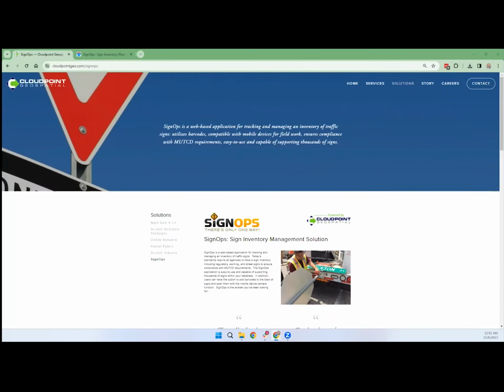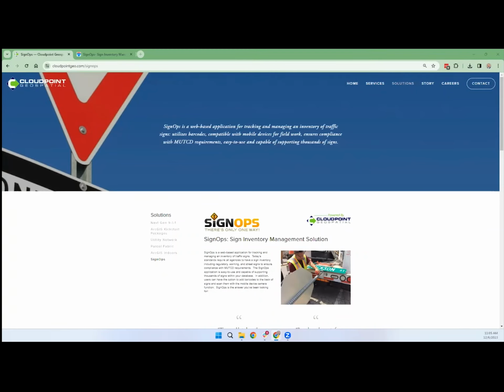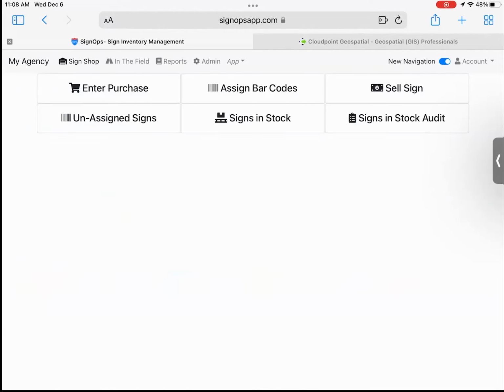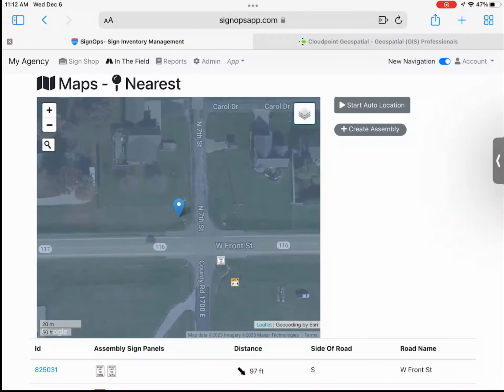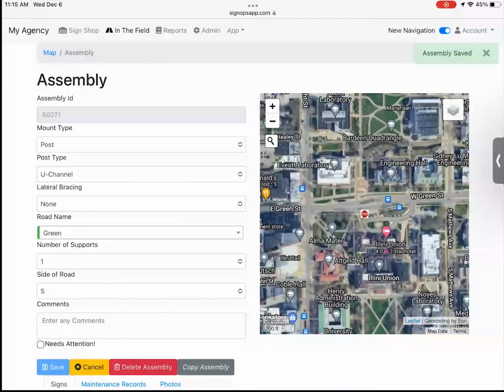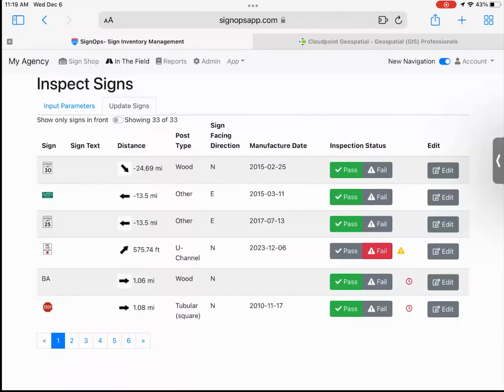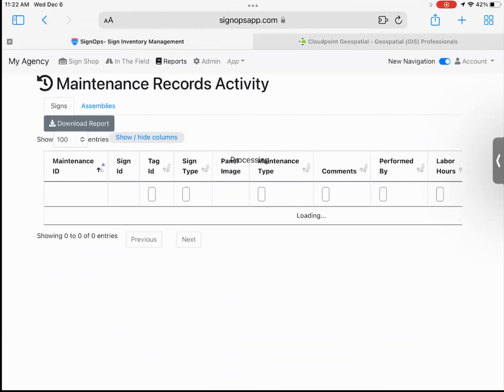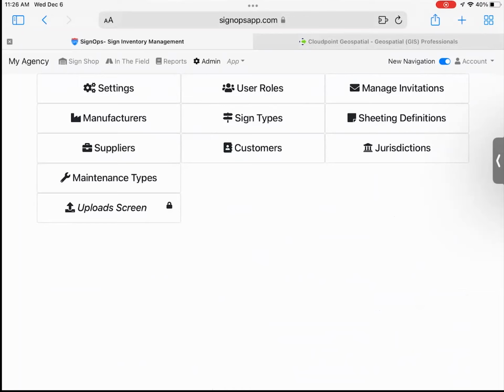A Complete Demonstration of the SignOps Application - 12/6/23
Get a complete, in-depth demonstration of SignOps: Cloudpoint's Sign Inventory Management Application. We highlight all of the features and workflows in the application and educate users on how the SignOps application can be utilized to better maintain their sign inventories.